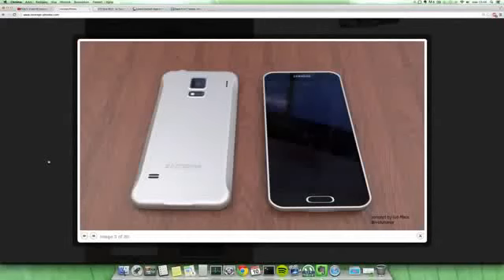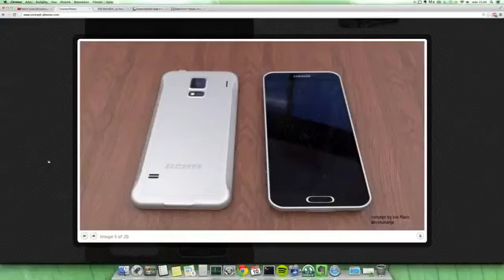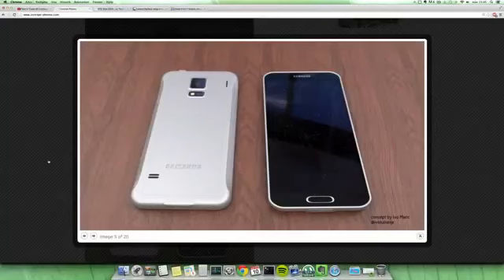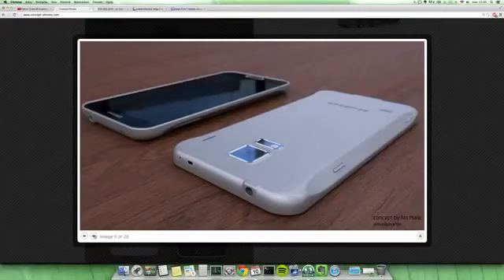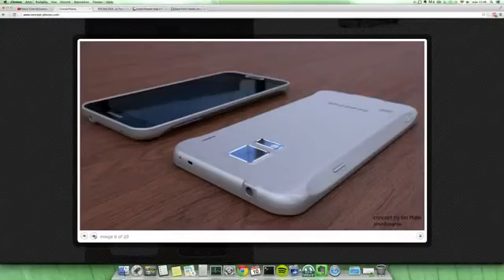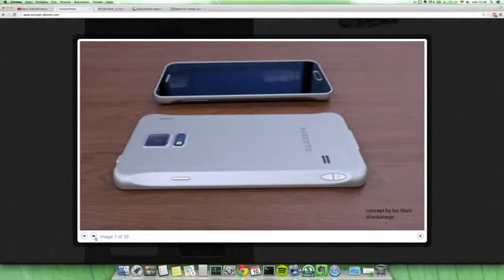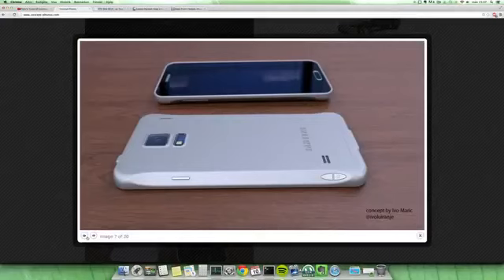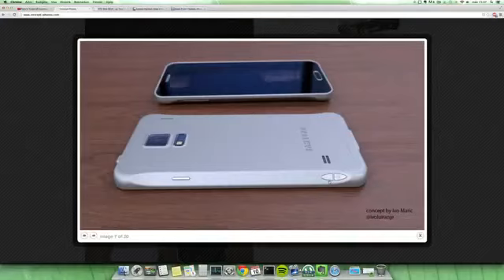NEW Samsung Galaxy F Amazing Concept 2014